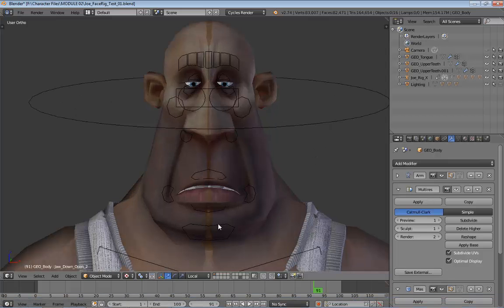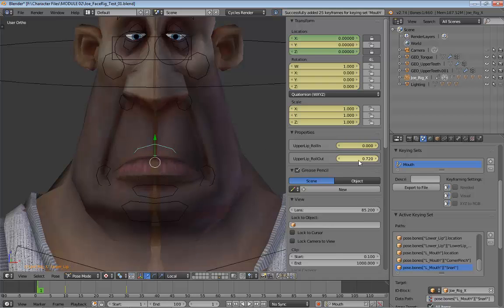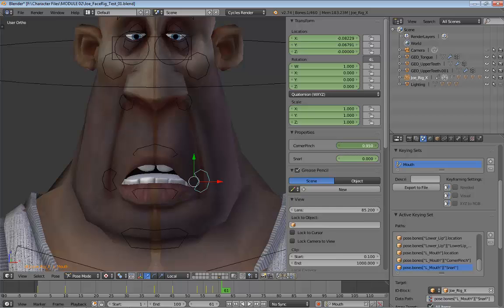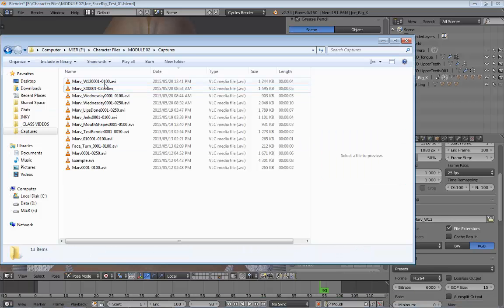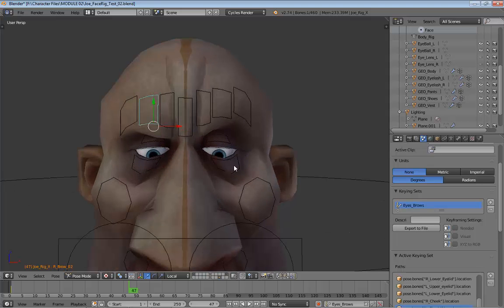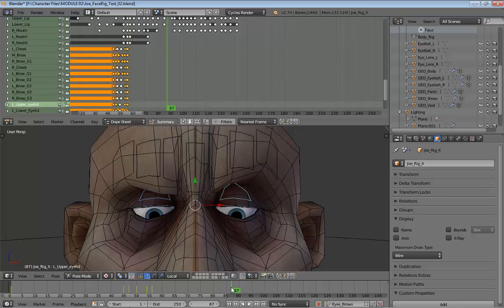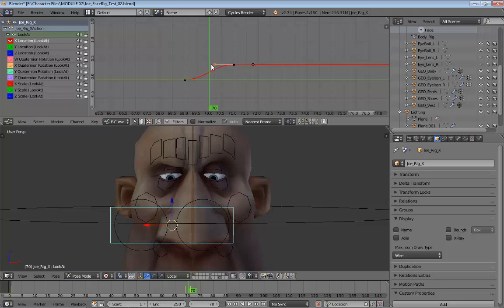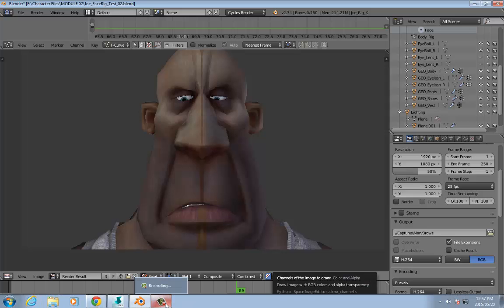Week 06 - Lip Sync Tests II